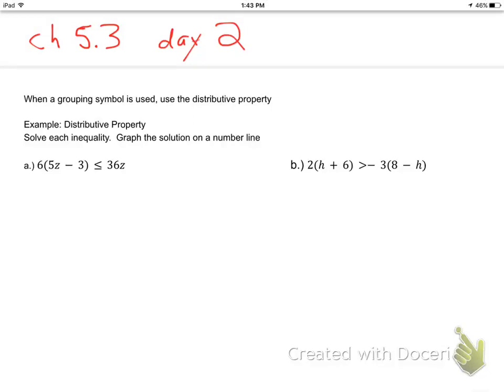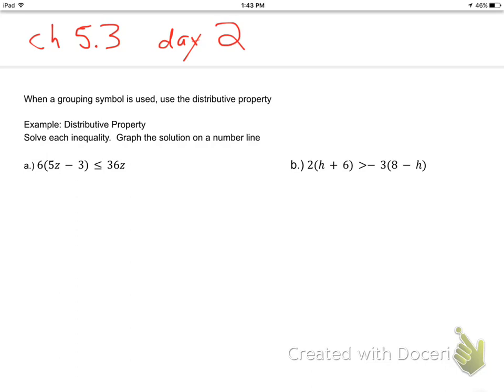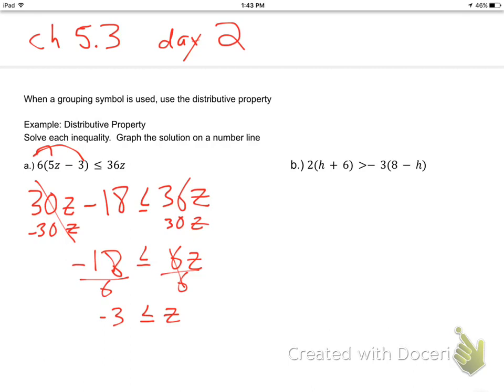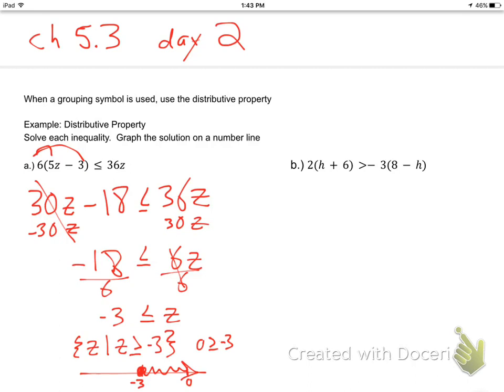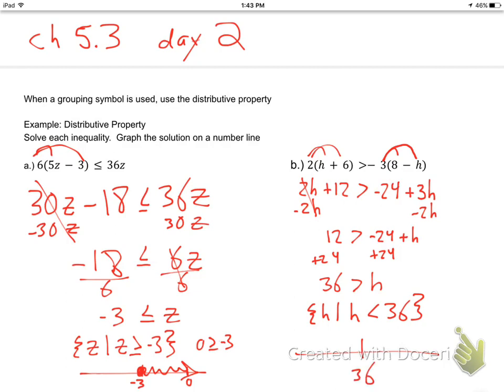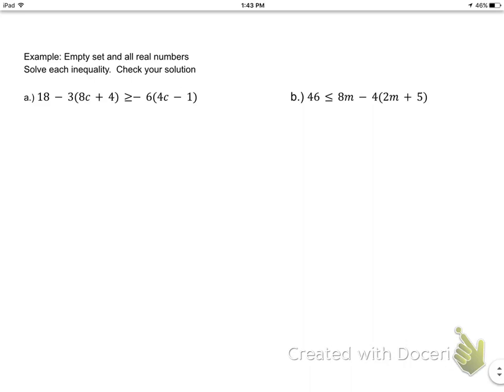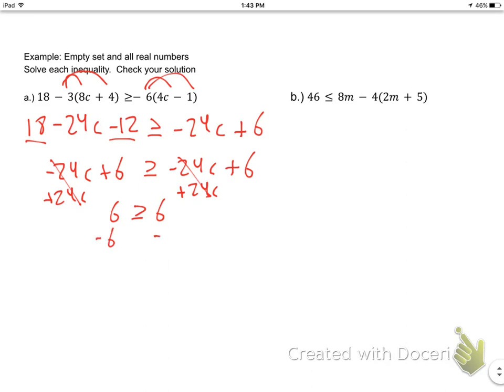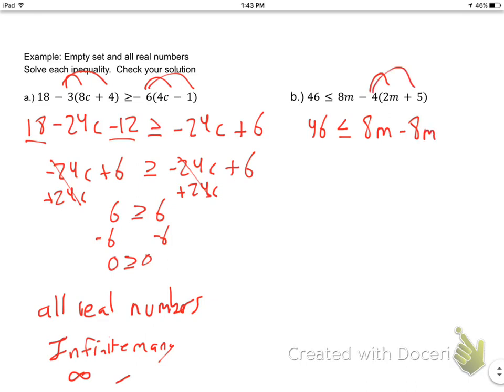alg ch 5.3 mult step inequal day2